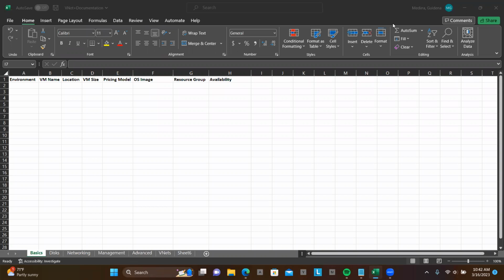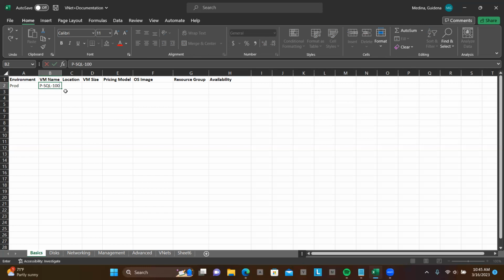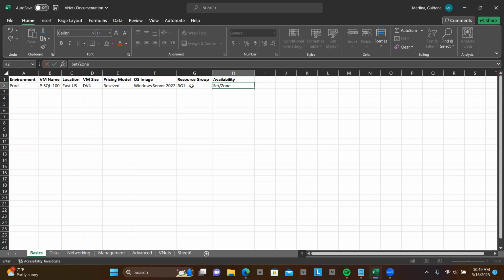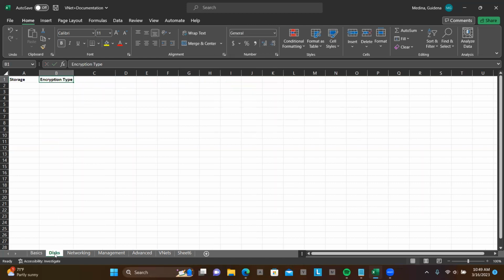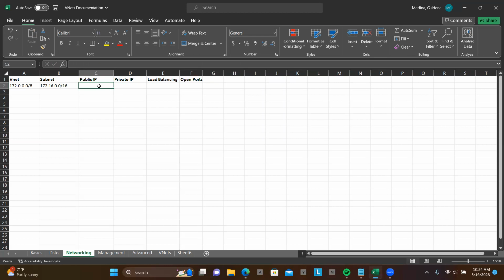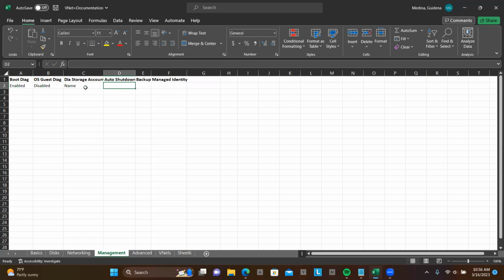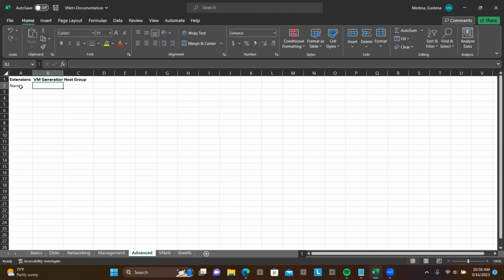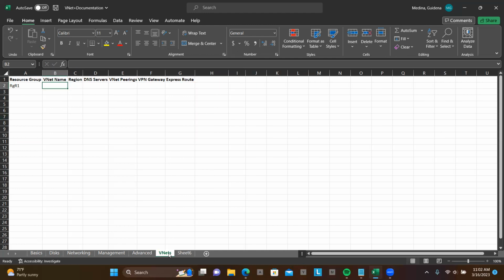Virtual Machine Documentation (Template)